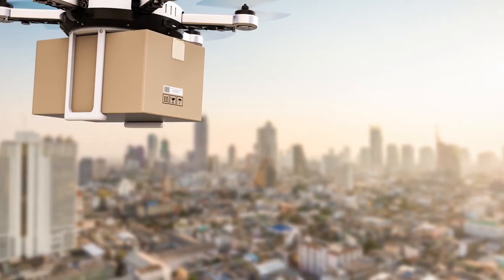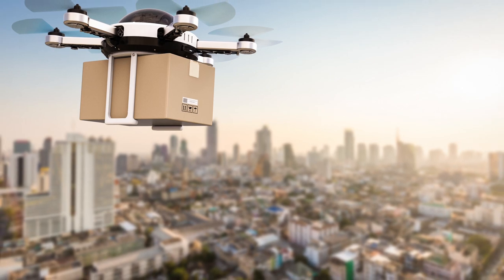Tech Update, Cigarette Butts Pave the Future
Peggy Smedley discusses generative design in BIM, swarms of autonomous robots, ductless in residential homebuilding, drone delivery centers, and cigarette butts that are helping to pave roads.